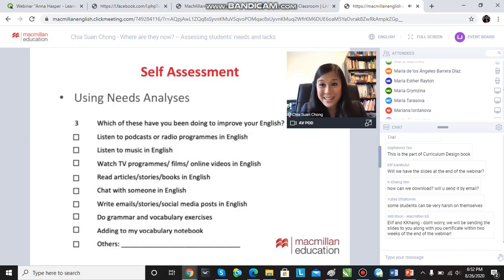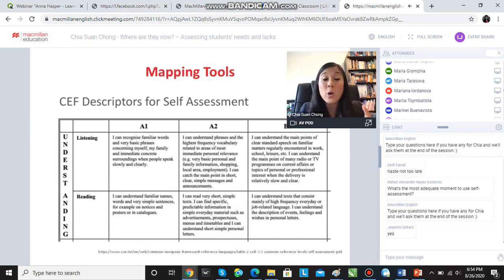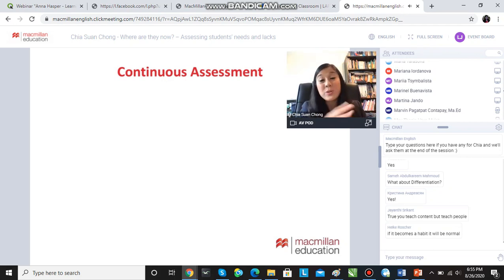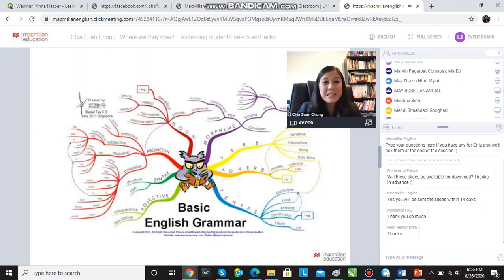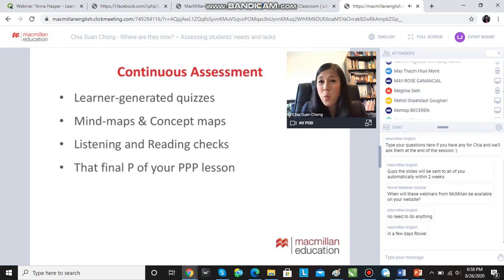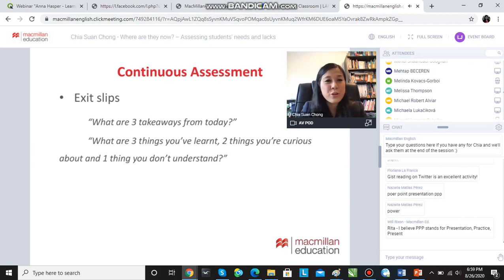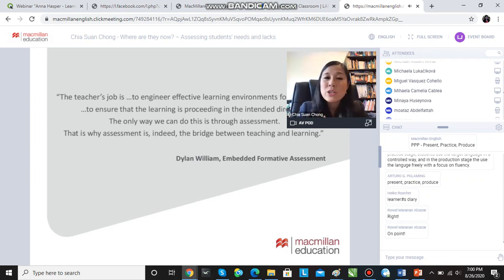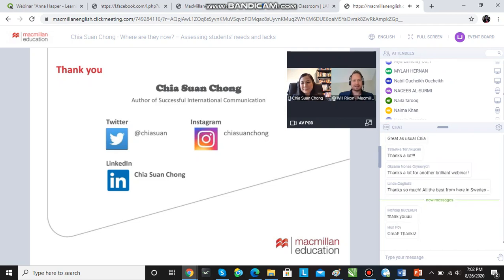6 Macmillan Webinar with Chia Suan Chong Europe London Aug 25, 2020 Video 6 2020 08 26 18 52 20 33